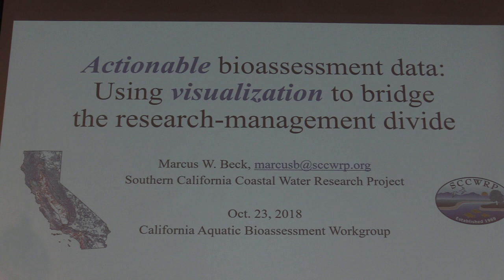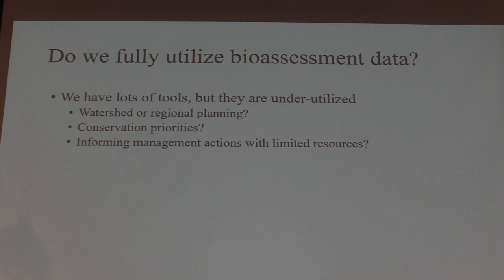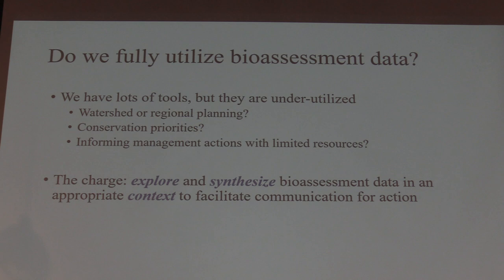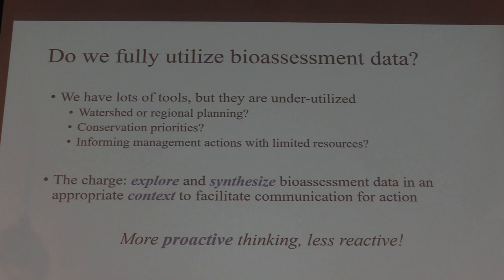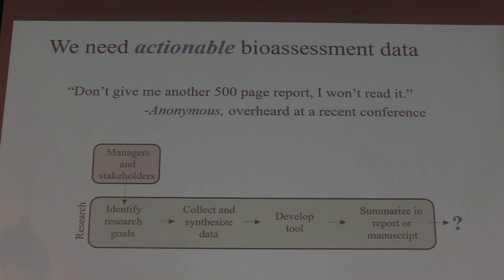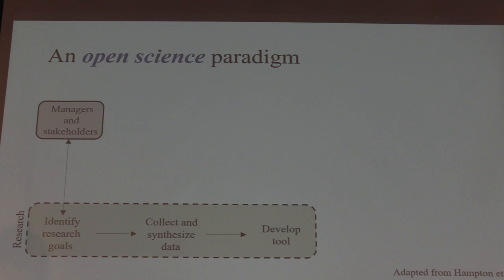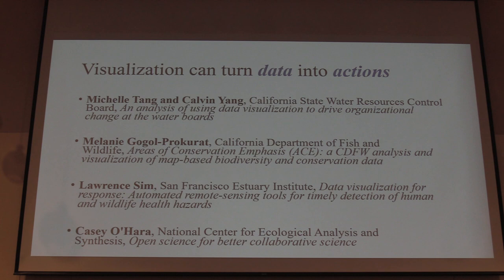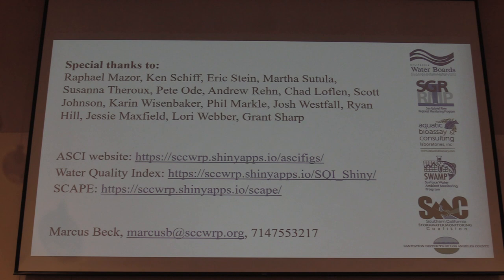Beck 2018 10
California Aquatic Bioassessment Workgroup (CABW) - October 2018